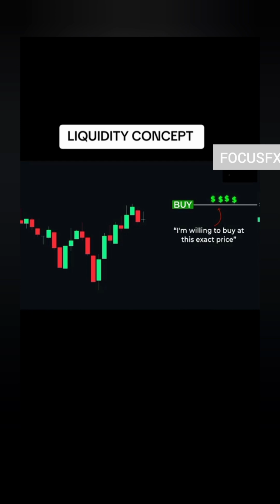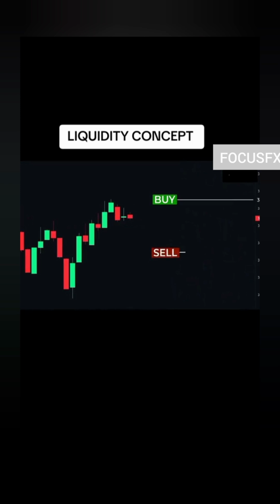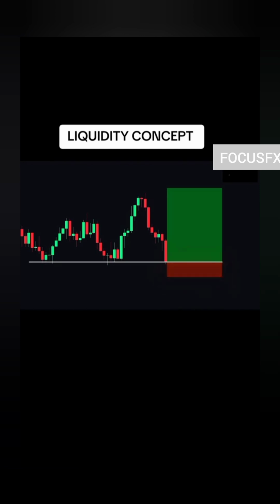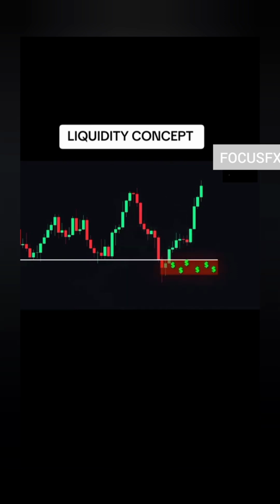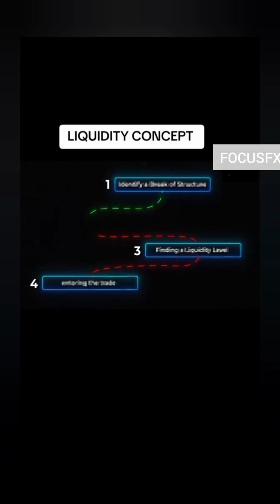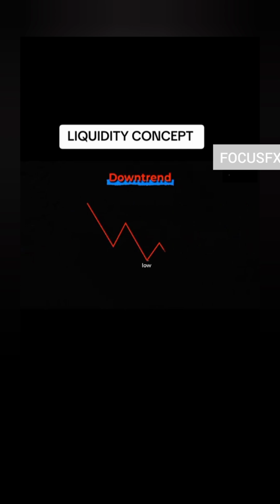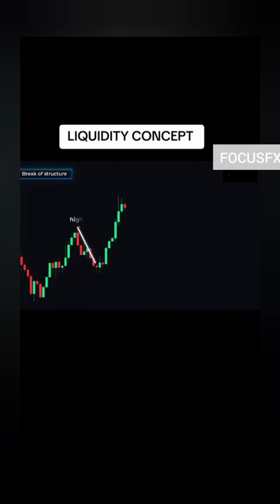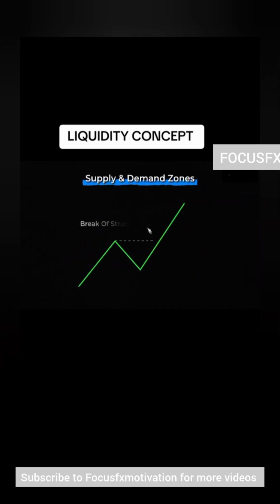Liquidity Explained in Forex – Why Price Takes Your Stop-Loss First